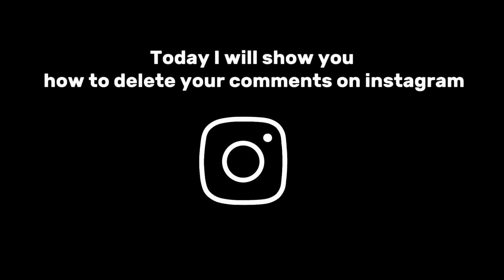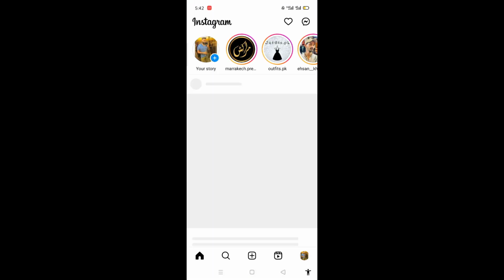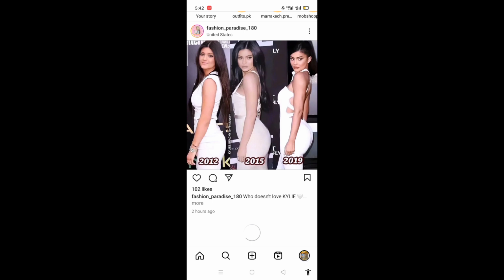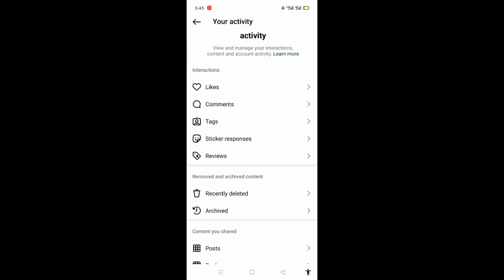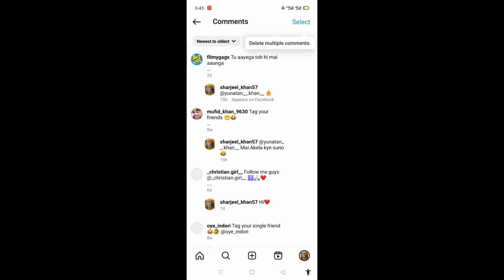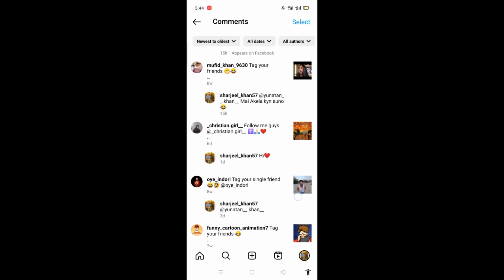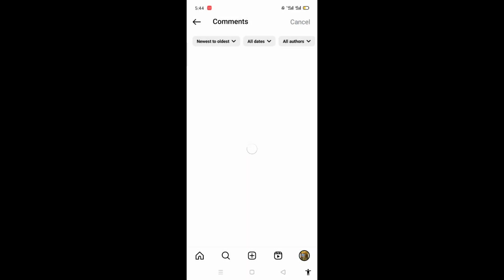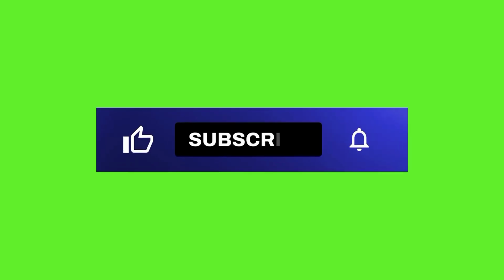How to delete your comments on instagram (2024)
How to delete your comments on instagram

In this video i´ll show you How to delete your comments on instagram. The method is very simple and clearly described in the video. follow all the steps & delete your comments on instagram